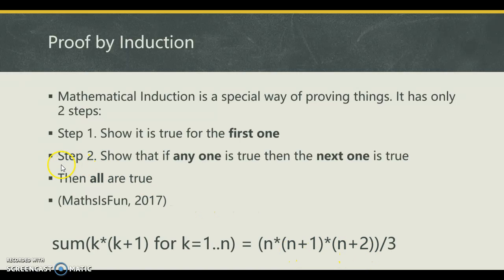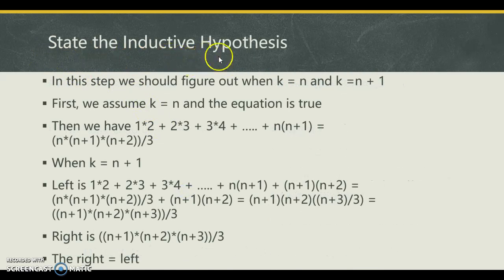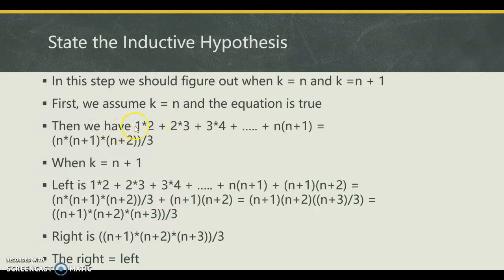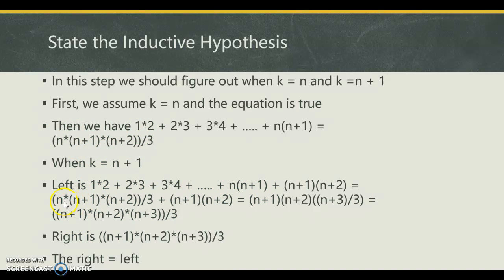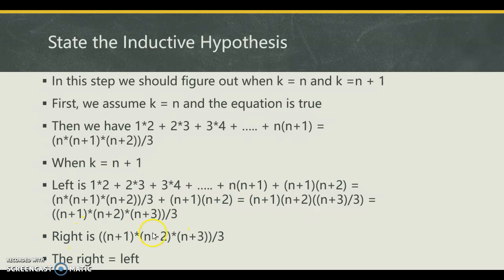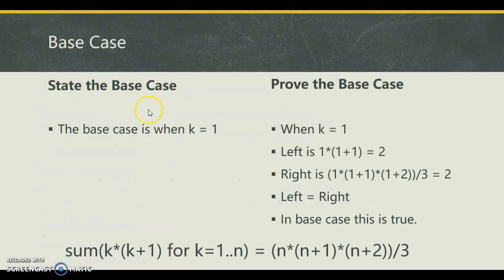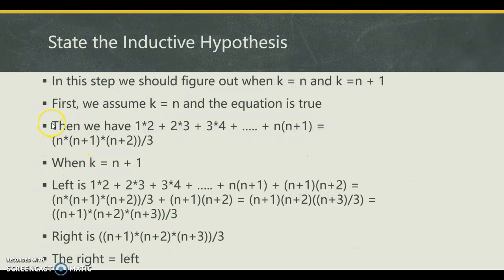Presentation 3 Topic 4